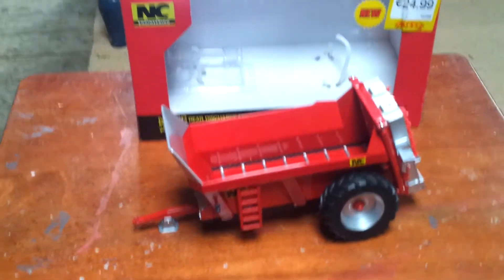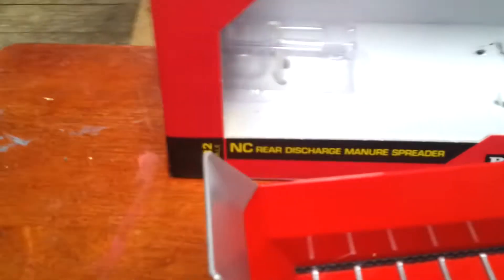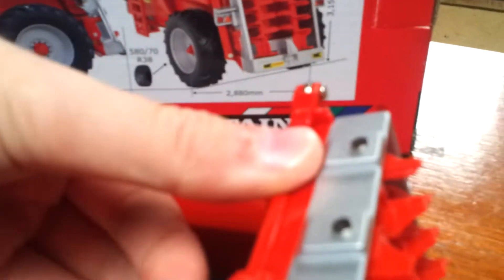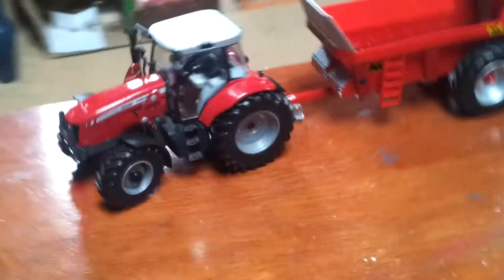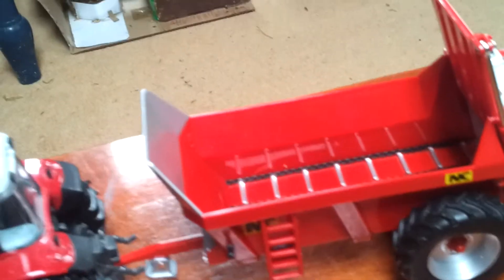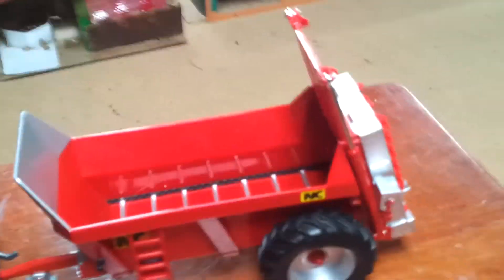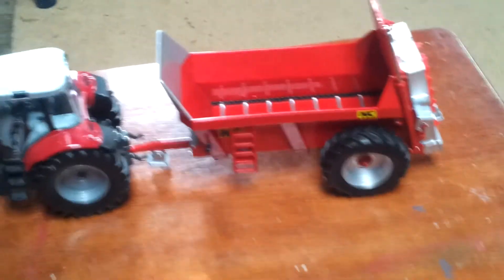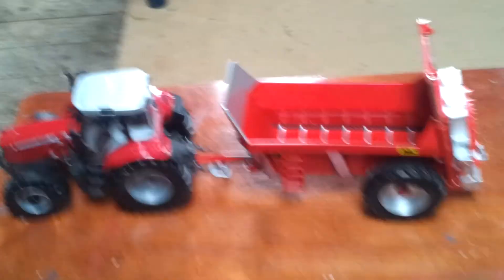Review on Britains NC rear discharge manure spreader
Model farms 6050
Model farming 1105
Model farm 995

Hooe you lije the review
I recommend this to any 1:32 model collectors.